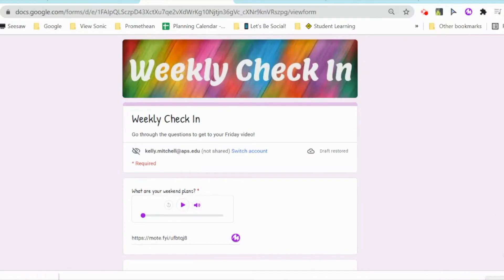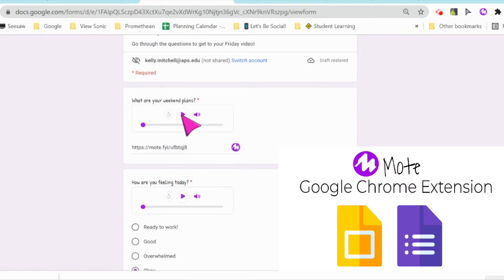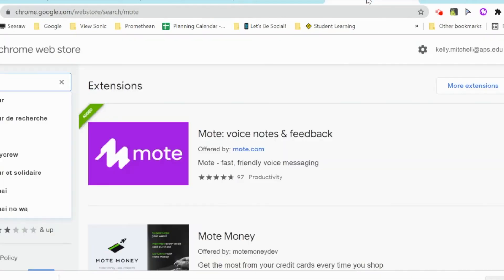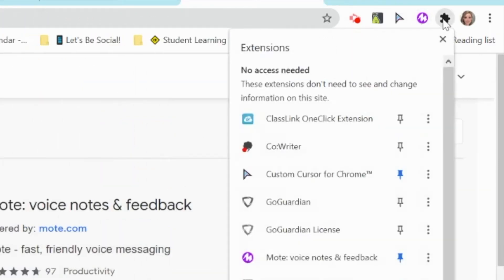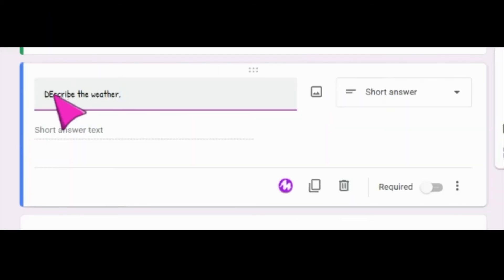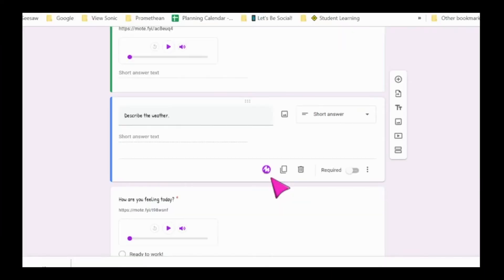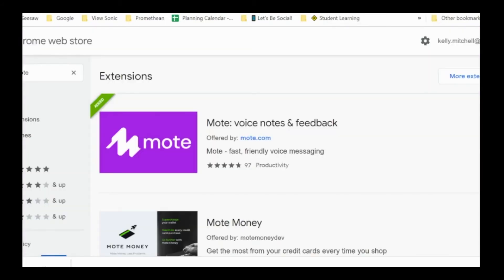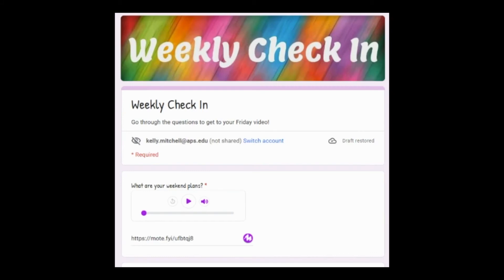Google Forms and Slides- APS Quick Tip #9 - Mote Extension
Download the Mote extension to use with Google Forms and Slides. It allows teachers and students to record audio directly into the document.

Welcome to the APS EdTech channel. Visit our playlists for videos on specific topics, such as Google for Education Apps, Quick Tips, Classroom Apps and more!

Skills Progression: APS staff can participate in self-paced learning through our Skills Progression program. Complete quick courses on your own time and earn professional development credit hours as well as badges.

For more EdTech resources or to request a training session visit our